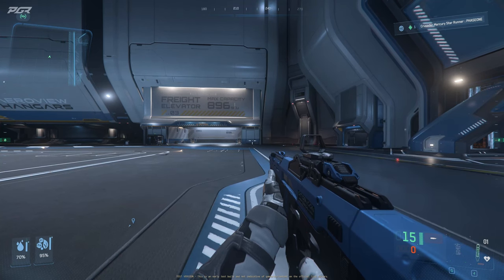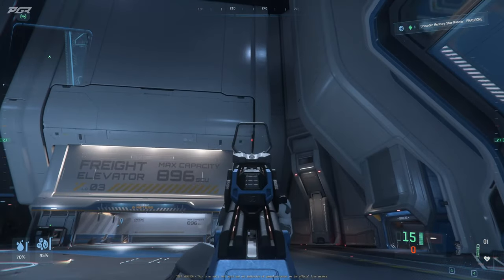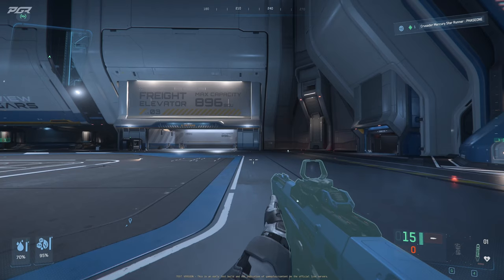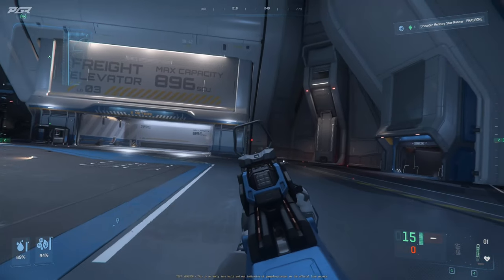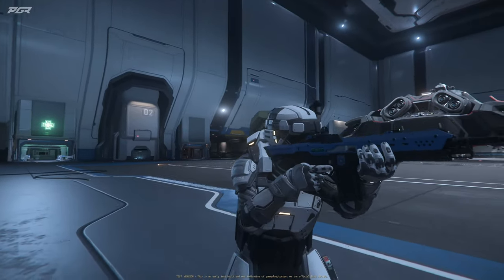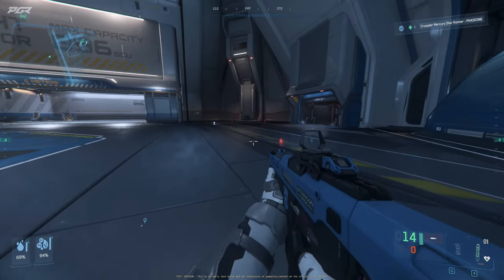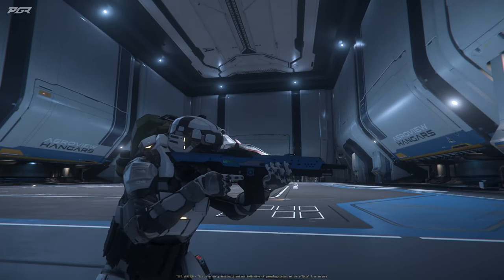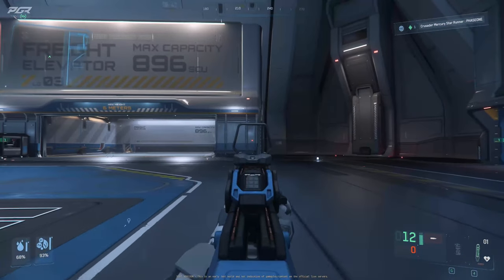AWESOME New Rifle In Star Citizen 3.24.2 - P8-ARC